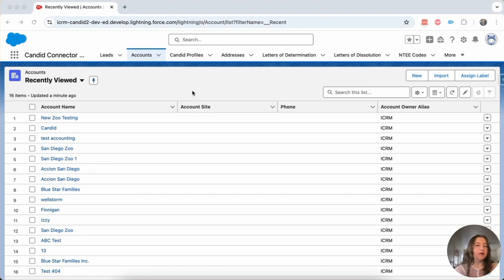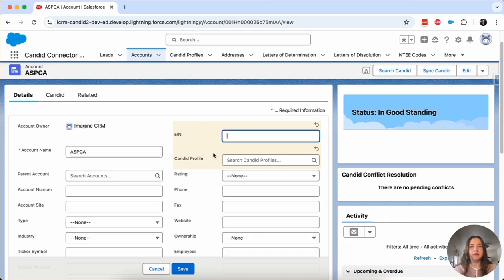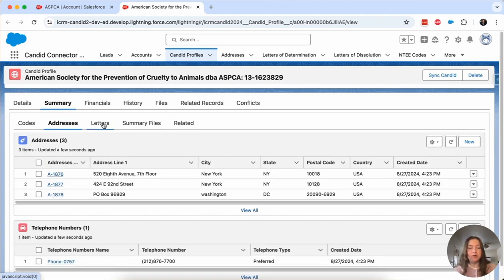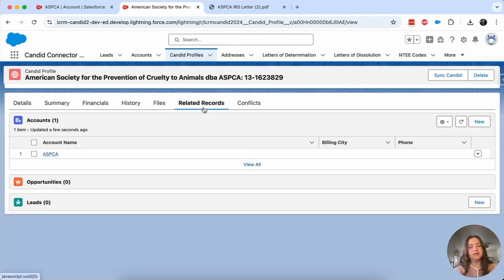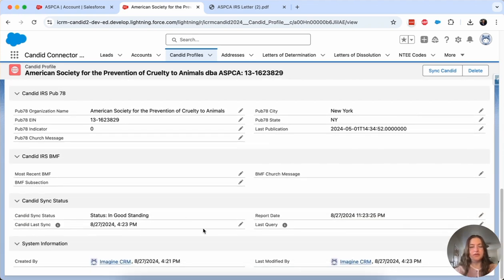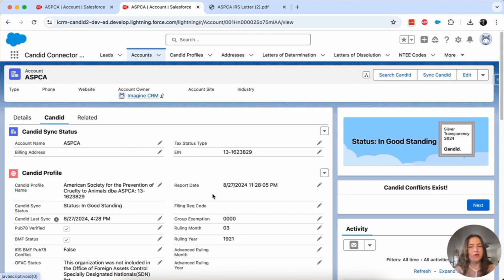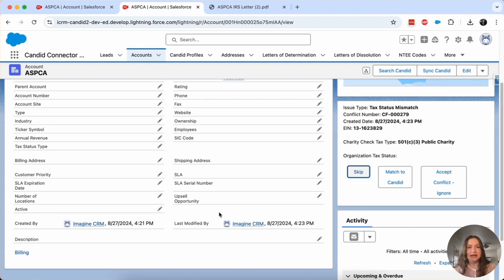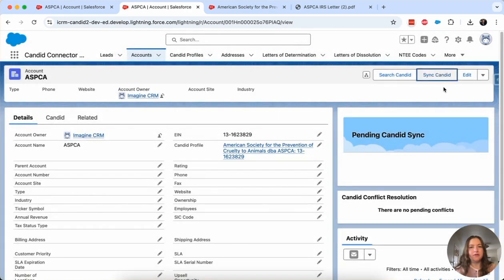Candid 2 Connector by ImagineCRM Demo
The Candid 2 Connector Demo highlights how ImagineCRM’s upgraded integration streamlines data flow between Salesforce and Candid profiles, reducing manual entry and improving accuracy, while enabling grantmakers to enrich records with verified Candid data.